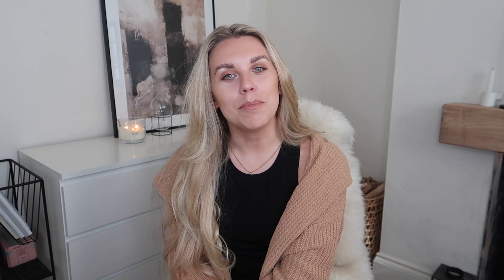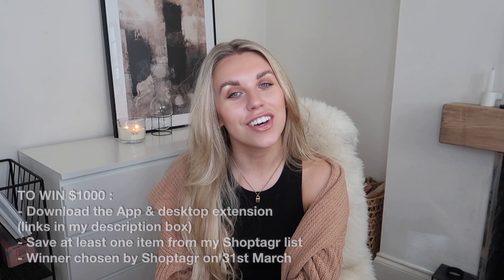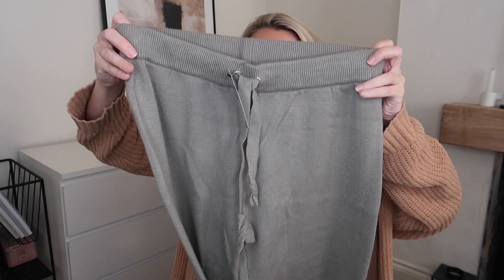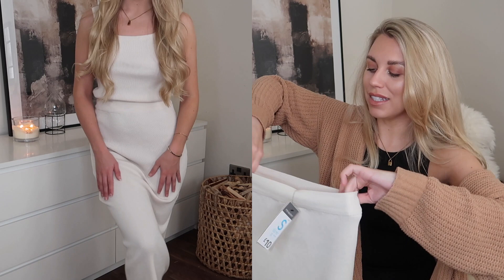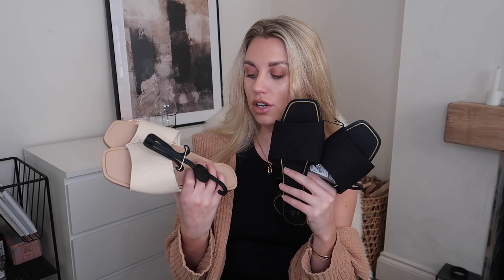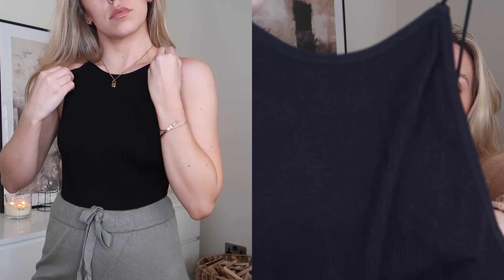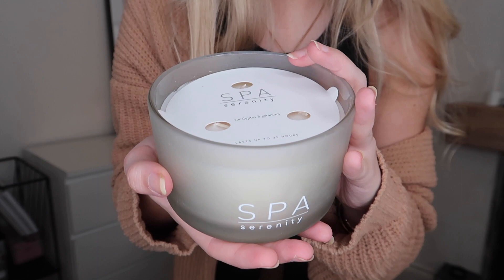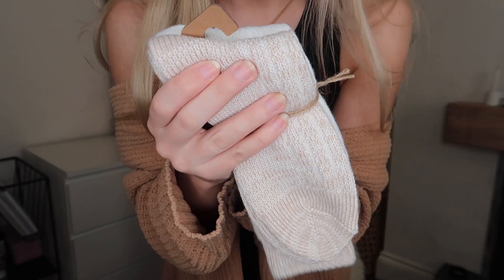SPRING PRIMARK HAUL + *HUGE £1000 GIVEAWAY!!!* MARCH 2020 TRY ON | Freya Farrington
1. and extension on Google Chrome on your computer if you haven't already.
2. Save at least one item that was showcased in this video. (e.g.
3. Complete the steps above by March 30th.

The winner will be emailed by Shoptagr on March 31st.
Welcome to today's Primark haul!!! I appreciate most stores are temporarily closed due to the current uncertainty but I wanted to show you what I've bought over the last few weeks, and still upload this video to make you aware of an amazing opportunity to be in for the chance of winning $1000 with Shoptagr. I hope you enjoy and best of luck!
Freya x
SHOP MY BLACK GYM SET
H&M Black Sports Bra